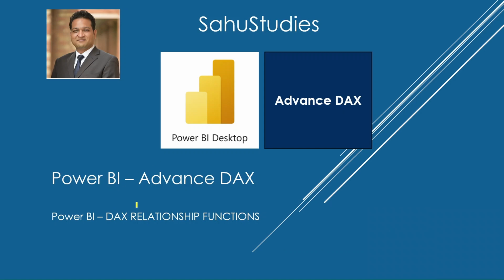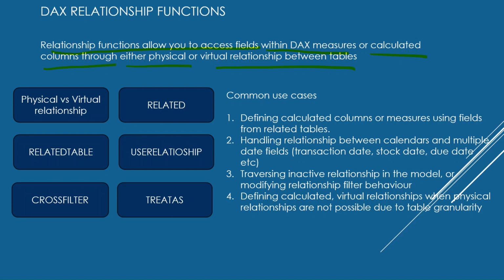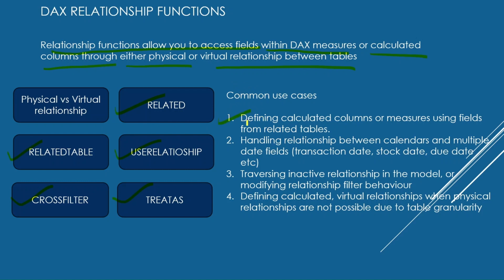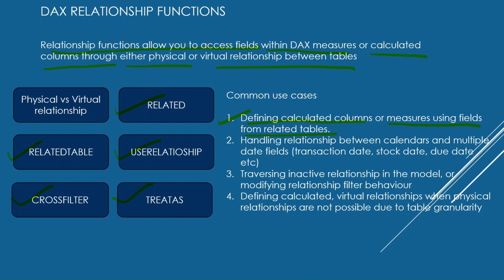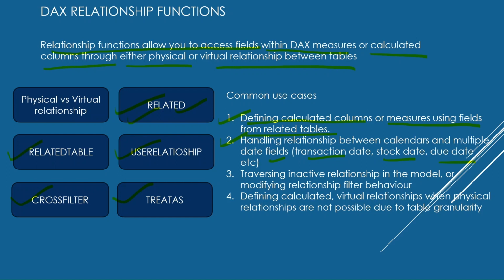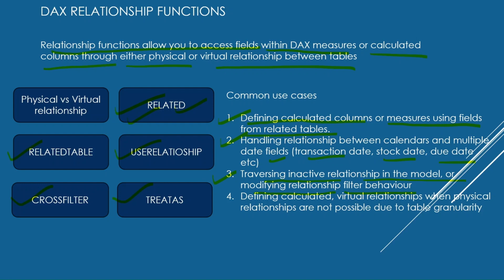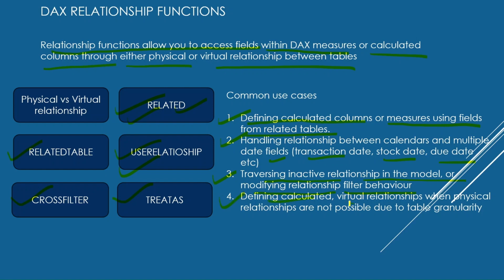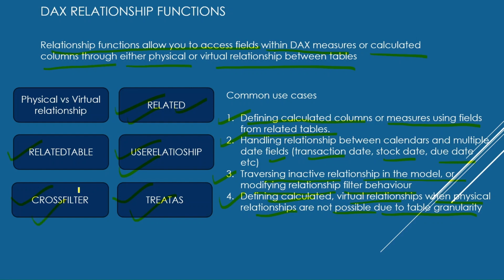Power BI DAX Tutorial 70 | Relationship Functions | Advanced DAX | Power BI Desktop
In this video, I have discussed about Relationship Functions in Power BI DAX